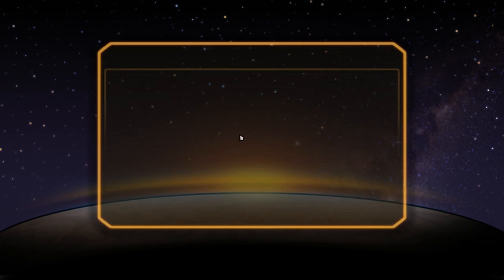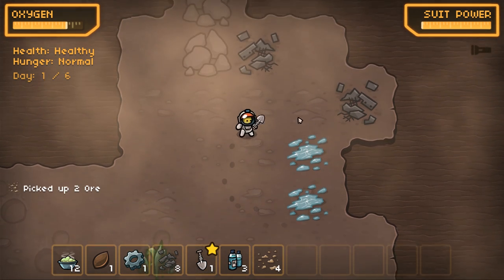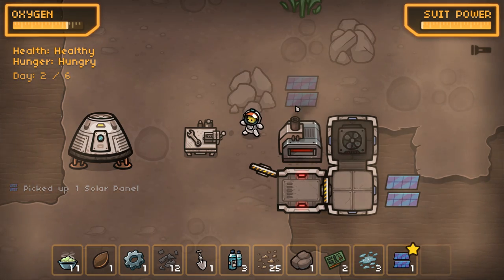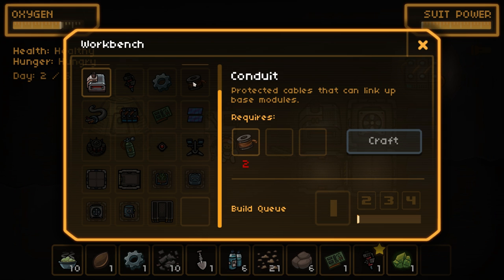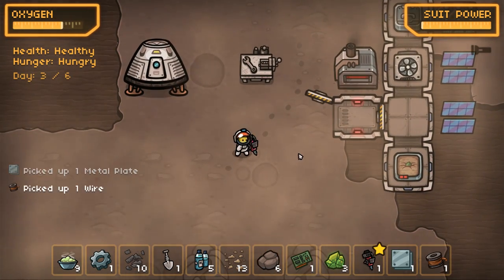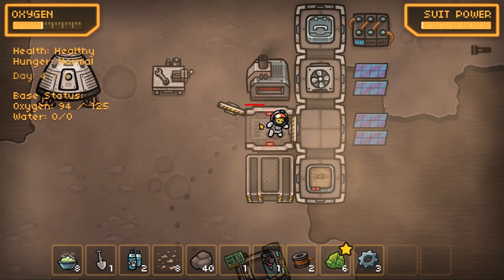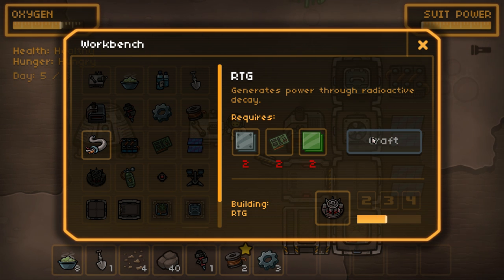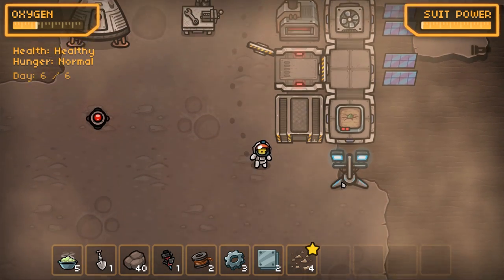MewnBase Gameplay - "CATS IN SPACE!!!" - Let's Play Walkthrough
Welcome to my Hermit's Look at MewnBase!  This is a PC gameplay walkthrough in 1080p HD.

About Mewn Base:

MewnBase (formerly "MoonBase"), is a work-in-progress game about wondering around a barren planet, finding resources and surviving. Scavenge around for items to keep you fed. Build up your base with new modules to replenish your suit power and oxygen.

Because MewnBase is in active development, there are definitely bugs, and features are subject to change. Many parts of the design I'm still working on figuring out as I go! I try to post new builds roughly every 1-2 weeks.

Features so far
Walk around, explore a randomly generated planet.
Collect resources and carry them in your inventory.
Craft new items.
Expand your base by building more habitat modules.
Manage your base's power and air supply.
Planet day/night cycles.